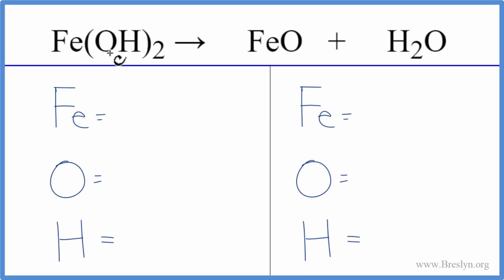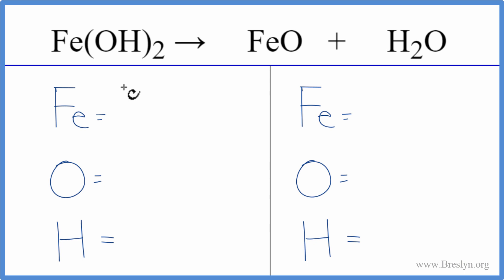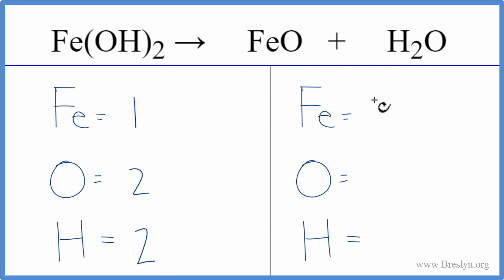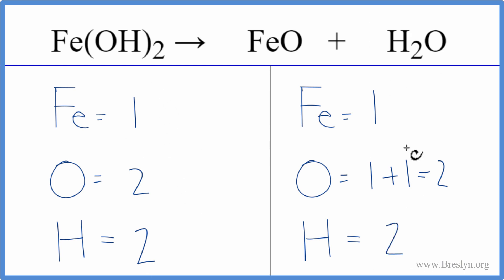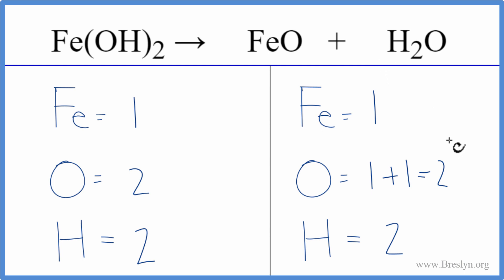How to Balance Fe(OH)2 = FeO + H2O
In this video we'll balance the equation Fe(OH)2 = FeO + H2O and provide the correct coefficients for each compound.

To balance Fe(OH)2 = FeO + H2O you'll need to be sure to count all of atoms on each side of the chemical equation.

Once you know how many of each type of atom you can only change the coefficients (the numbers in front of atoms or compounds) to balance the equation for Decomposition of Iron (II) hydroxide .